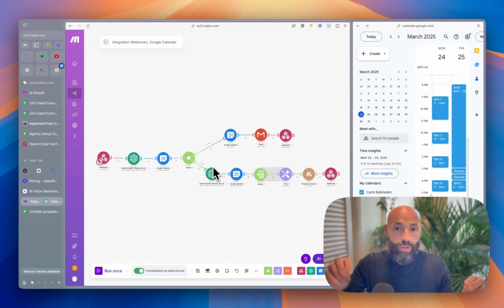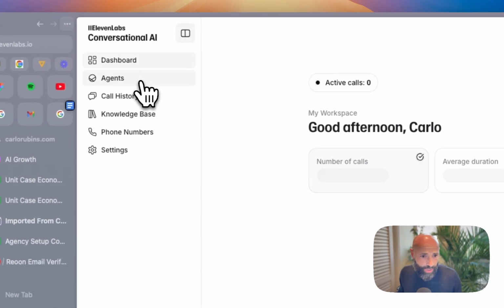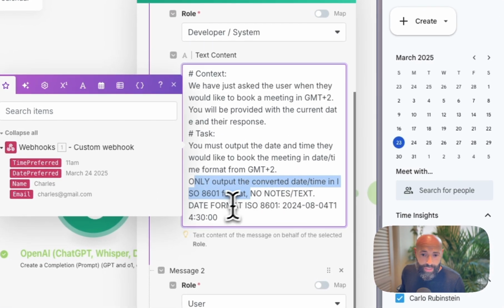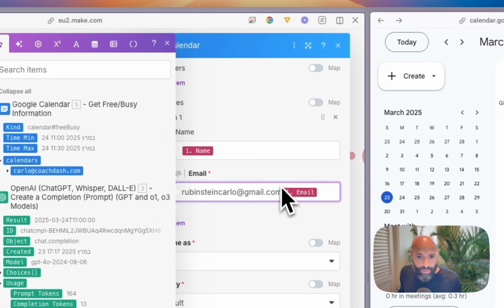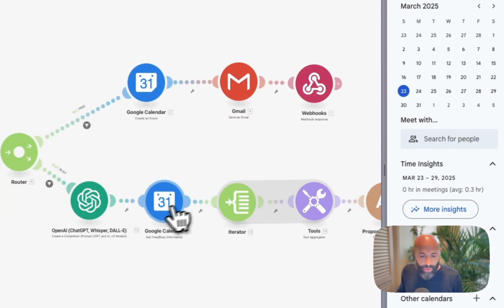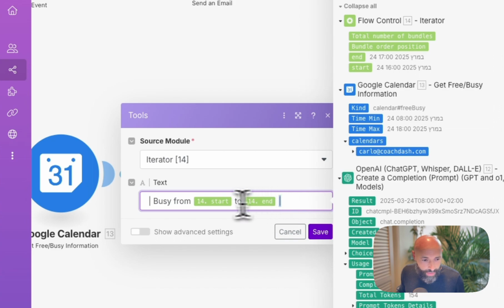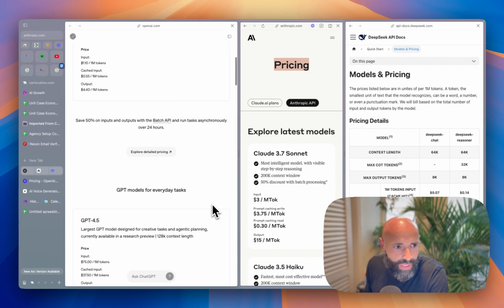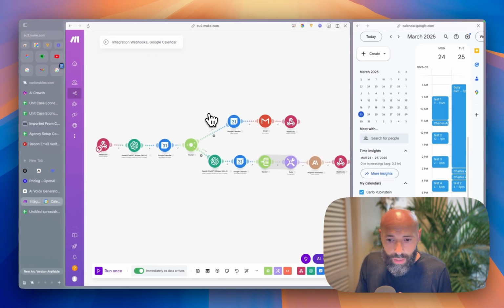Beginner AI Booking Agent: Automate Your Calendar in 2025 (Make.com + 11Labs + G Calendar)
Automate Your Calendar with AI Using ElevenLabs & Google Calendar

Get FREE JSON templates in my community!

Hey everyone! I’m beyond excited to show you how to build an AI booking agent that handles scheduling conflicts automatically, saves you 10+ hours/week, and even sends calendar invites—all with ElevenLabs and Make.com! 🚀

Businesses waste hours every week:
- Back-and-forth emails to book meetings
- Double-bookings and time zone confusion
- Worst of all? Missing out on clients because your calendar looks "too busy"

What if your clients could book meetings instantly, even when your schedule’s packed? Let’s fix this!

00:00 Introduction
01:12 Agent calendar integration
03:45 Booking agent example
05:30 Voice chat demo
07:20 Handling unavailable times
09:10 Importing JSON scenarios
11:05 Setting up webhook
13:25 Make.com automation
15:10 Using 11 Labs
17:00 AI booking process
18:45 Checking calendar availability
20:30 Handling busy slots
22:15 Claude AI for scheduling
24:00 Choosing AI models
26:20 Comparing model costs
28:10 Optimizing AI responses
30:00 Final thoughts
32:05 Outro

💼 AI implementation or consulting?

👋🏼 About me: I'm Carlo, a 3-time founder and AI entrepreneur. In 2024, I started my AI automation agency

For Coaches I've created this plus and play SaaS to create reporting